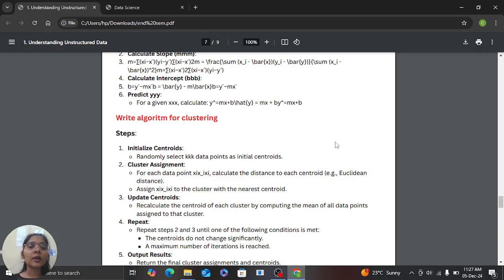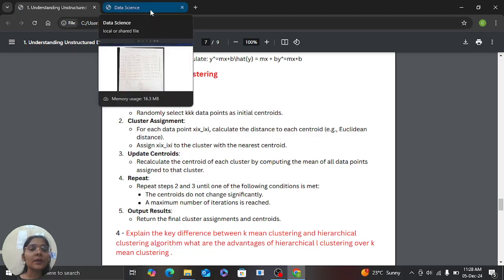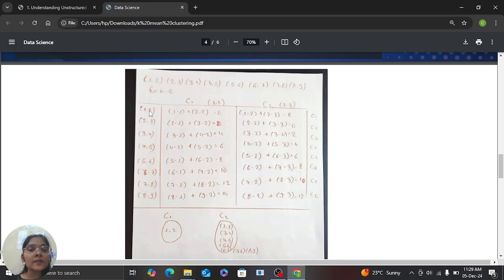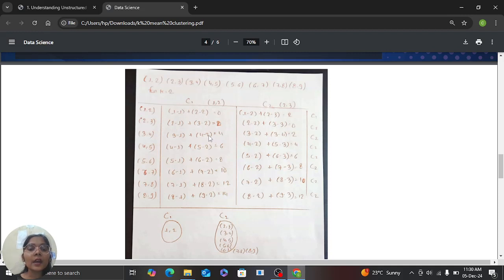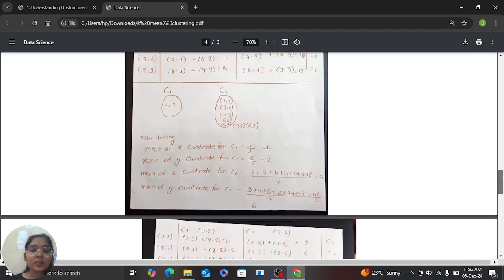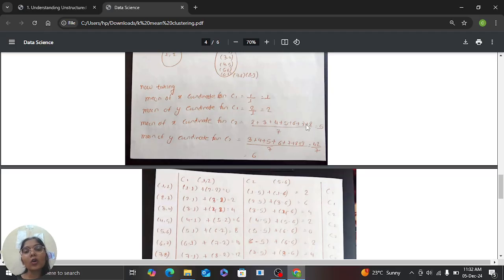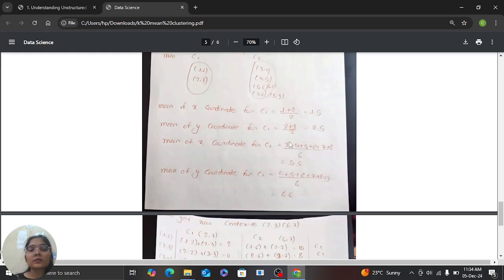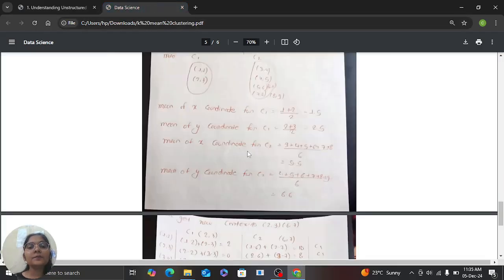End semester solution part 3